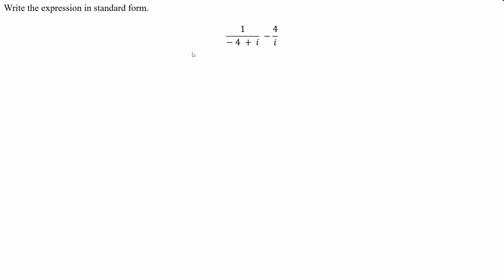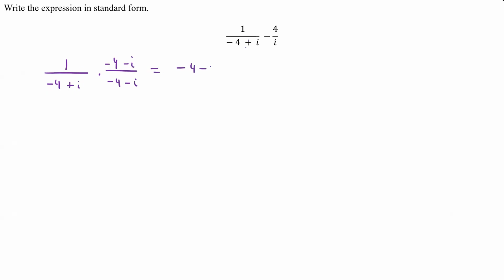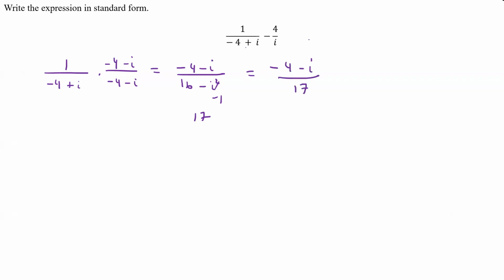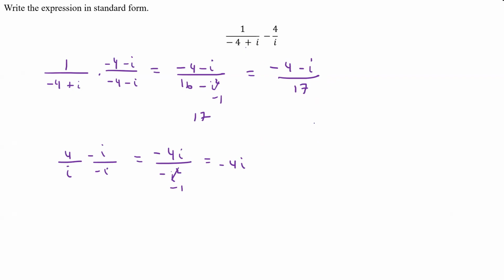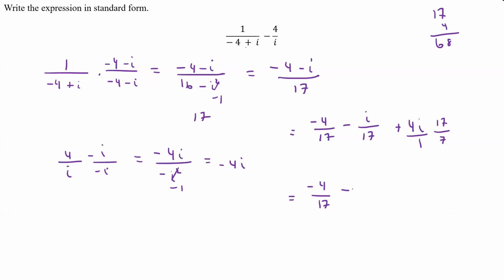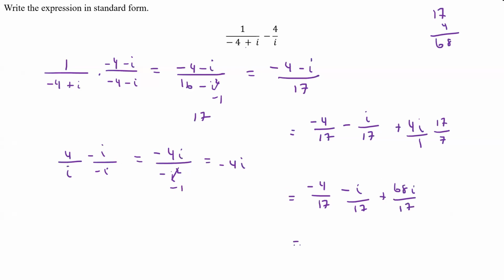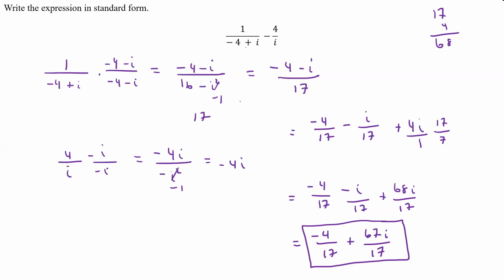Section 10.7 Exercises Pt VIII